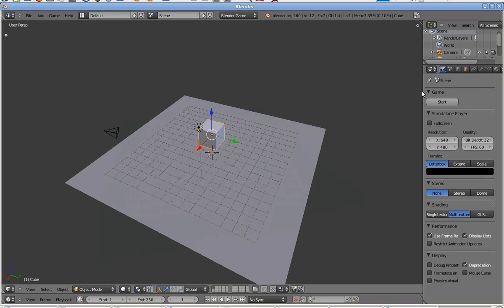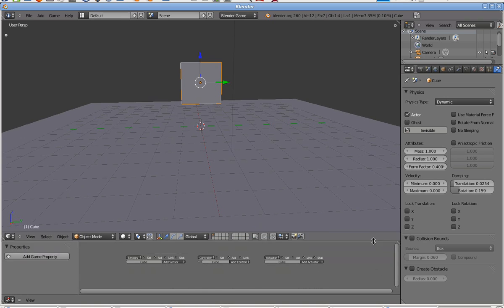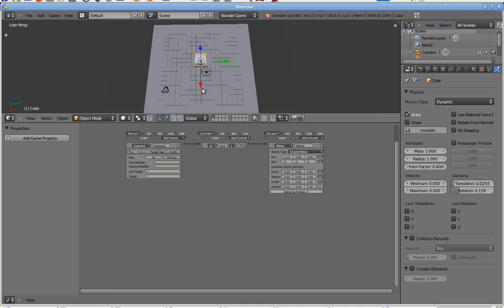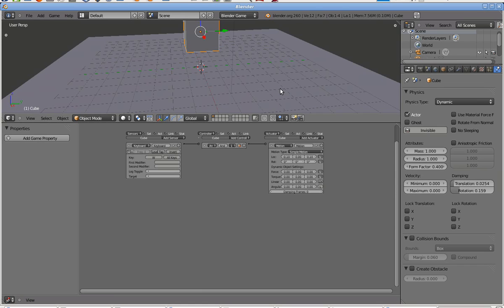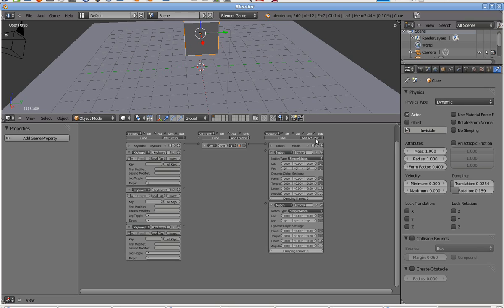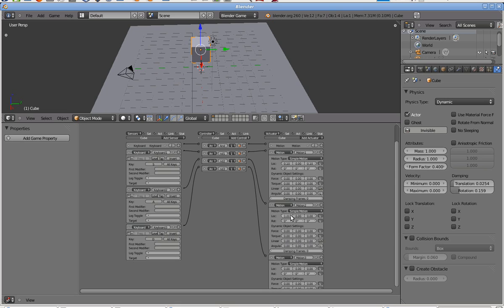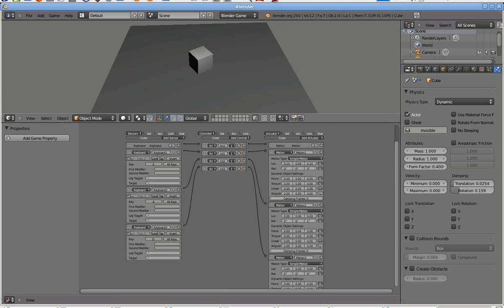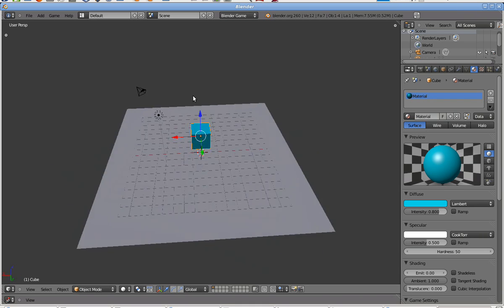BGE tutorial #1 - basic shape movement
In this Blender tutorial you will learn how to put a basic shape into a game and make it move!